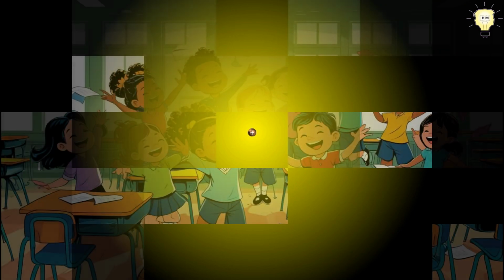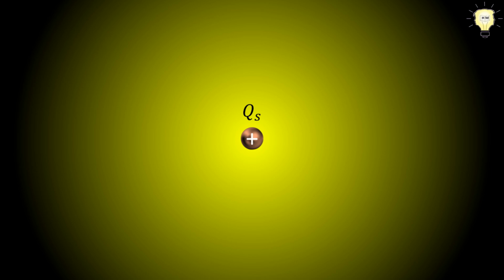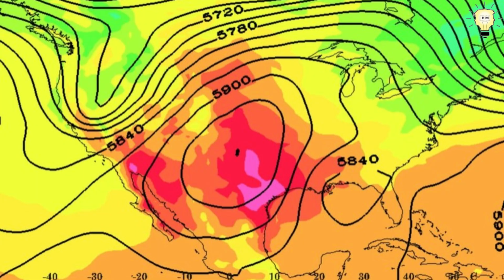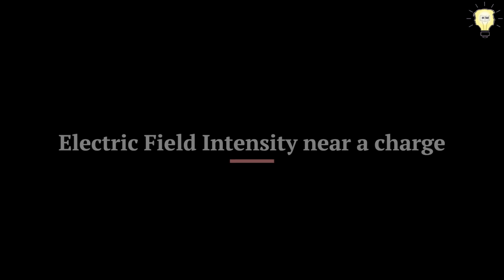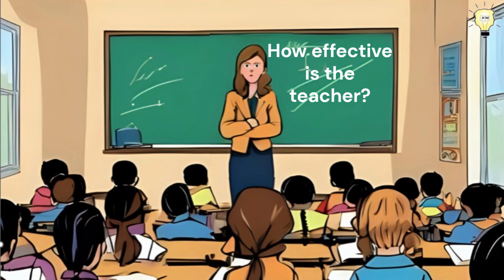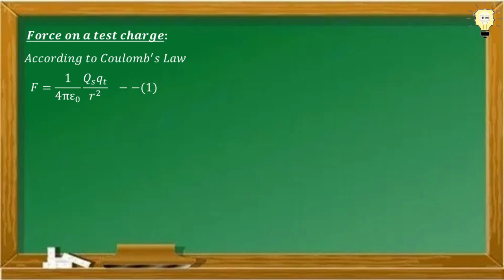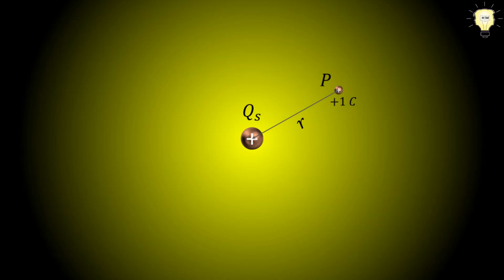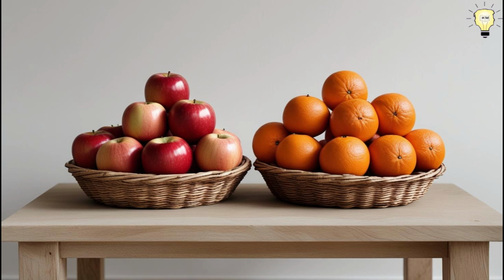Electric Field & Field Intensity Explained with a Simple Analogy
What is an electric field, and how do we measure its intensity?
In this video, we break it down with simple analogies to help you understand electric fields, vector fields, and the concept of electric field intensity. Perfect for students learning electrostatics!